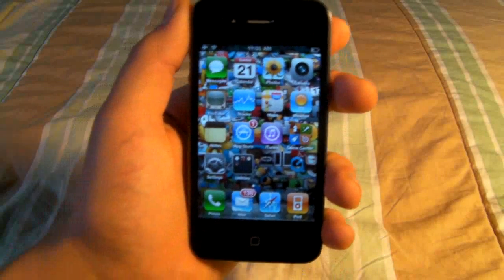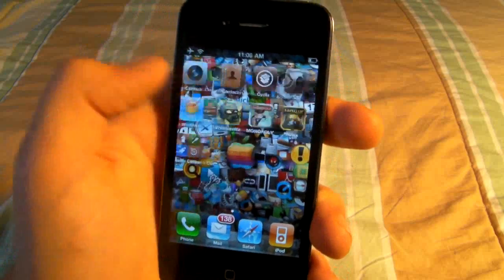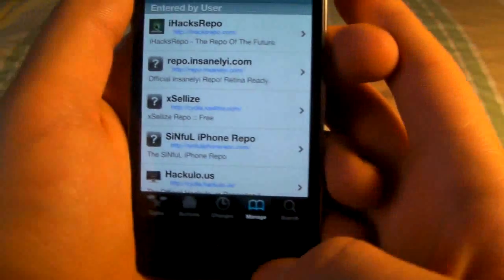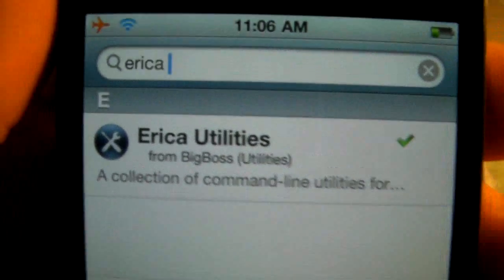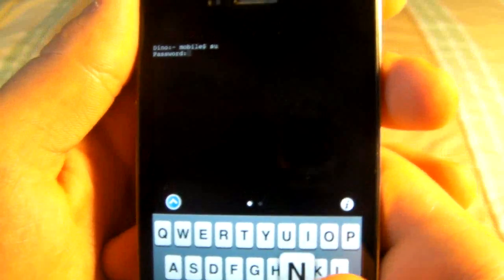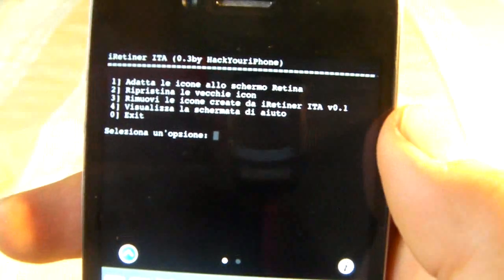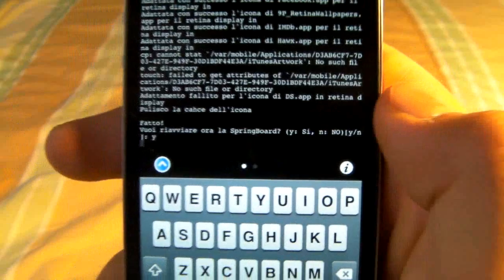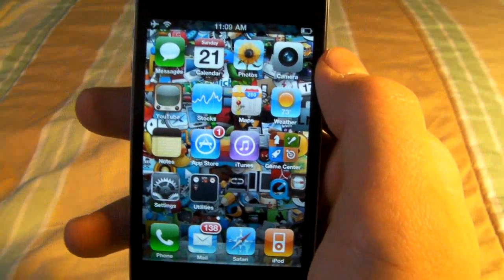How To Make All Icons Retina Display Compatible On iPhone 4 And iPod Touch 4G - iretiner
This Is A Very Very Great Video That Shows You How To Make Your Ugly Icons Be Compatible With The Retina Display! This Does Not Add Pixels But Simply Downloads The Original Image From iTunes Appstore And Shrinks Them To The Retina Display!

This Is Very Easy And Fast!

1. Add This Source In Cydia : repo.insanelyi.com

2. Install These Packages : MobileTerminal For iOS 4
                                                  Iretiner
                                                  Erica Utilities

3. Open Mobile Terminal Then Type su - Click Return
                                                      alpine - Click Return
                                                      iretiner Or ./iretiner.sh If That Wont Work - Return
                                                      Then Type 1
                                                      Then Type Y
                                                      Then Type Y To Respring